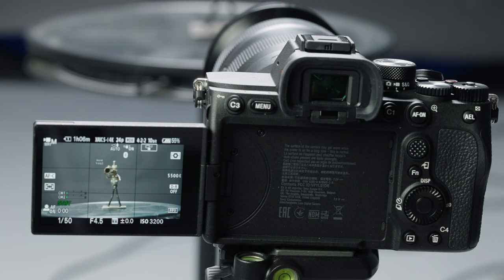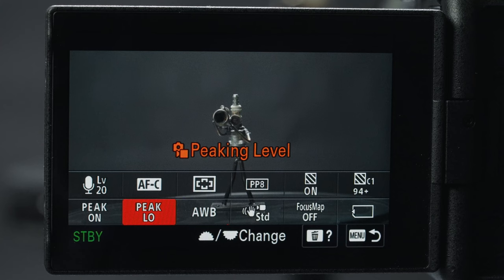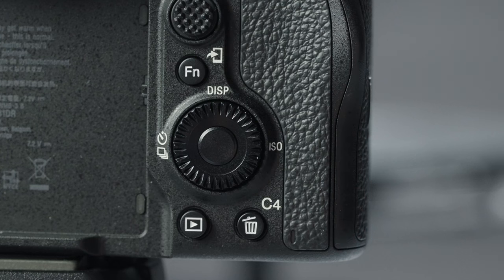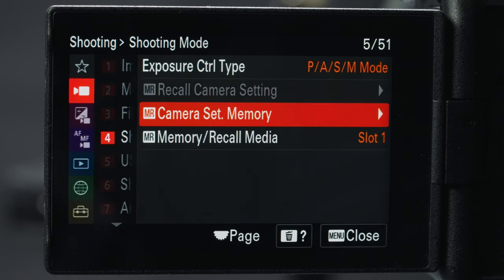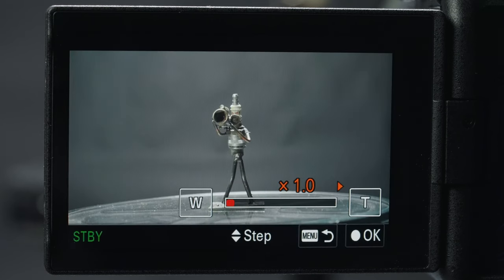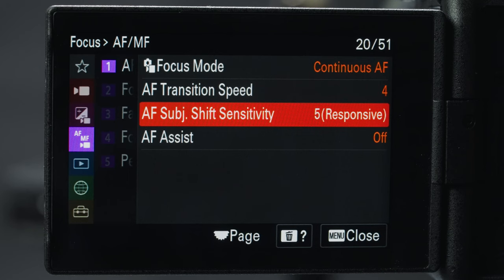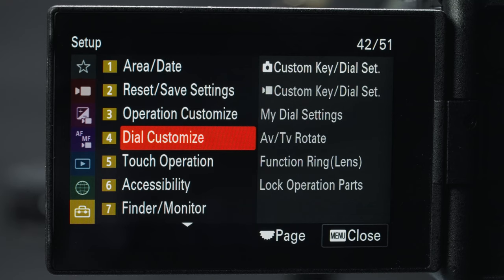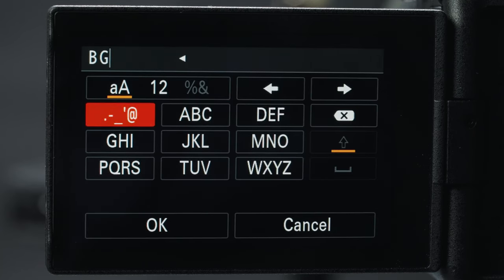Sony a7 IV Settings For Video | Menu Walk-through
The Sony a7 IV is here and is a great camera for both video and stills.  Let's set it up for video by going though many of the relevant menu settings.

Sony a7 IV

CHAPTERS:
0:00 Intro
0:25 Function Menu
2:31 Buttons
2:49 Image Quality
4:17 File
4:31 Shooting Mode
4:55 USB Streaming
5:16 Shutter/Silent
5:24 Audio Recording
5:55 Zoom
6:13 Shooting Display
6:31 Marker Display
6:42 Exposure
7:06 White Balance
7:19 AF/MF
7:49 Focus Area
8:01 Face/Eye AF
8:16 Focus Assistant
8:23 Finder/Monitor
8:35 Display Option
8:45 Power Setting Option
8:53 Dial Customize
9:40 Save to Camera Memory
10:14 Save to Memory Card